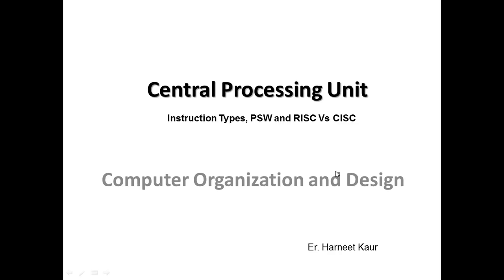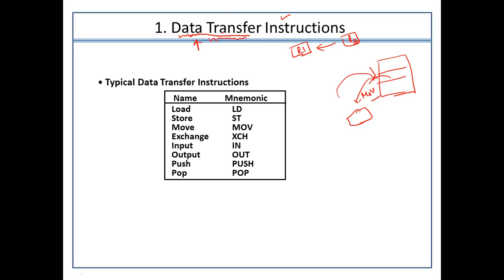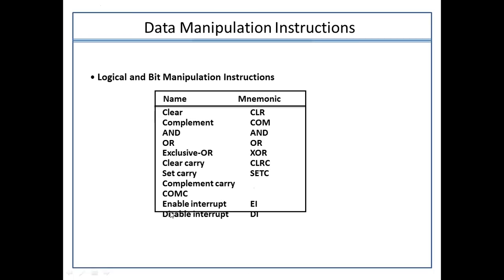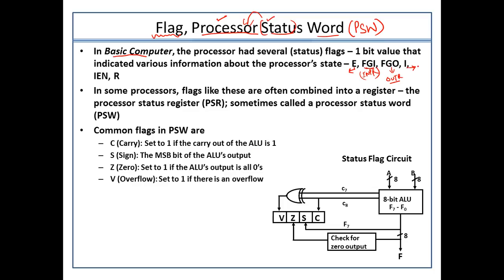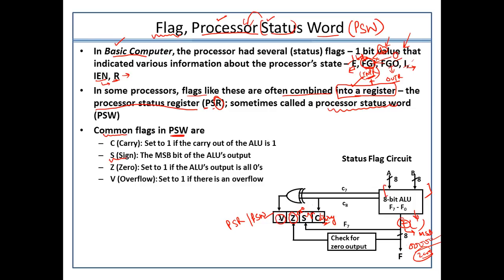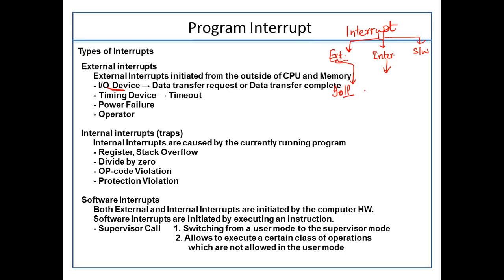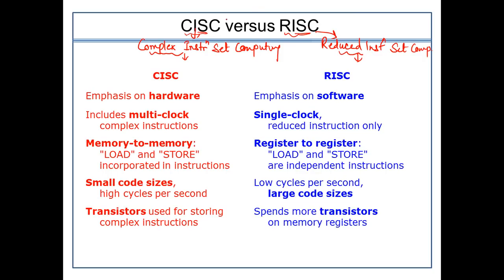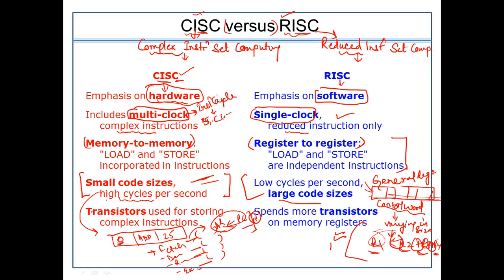CPU-Processor based Instruction Types, Program Status Word and RISC Vs CISC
This session will demonstrate about various Instruction categories are available in Processors, significance of Processor Status Word and difference between CISC and RISC
Other related links: